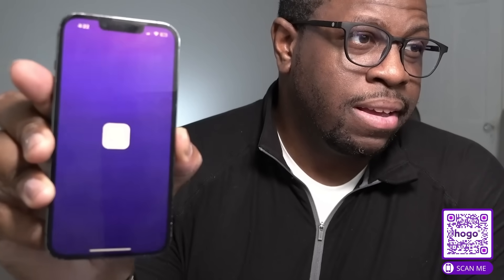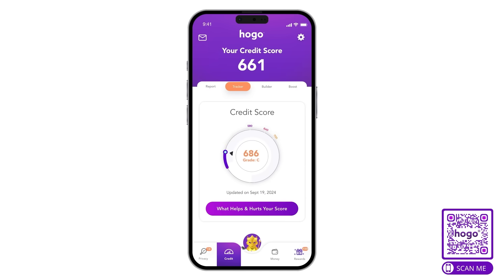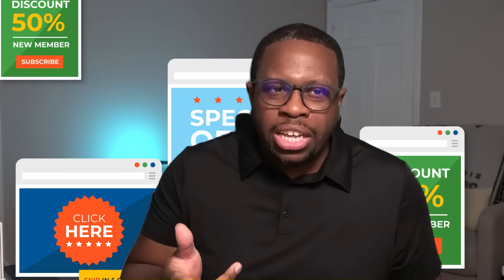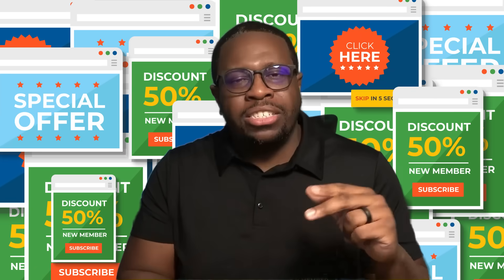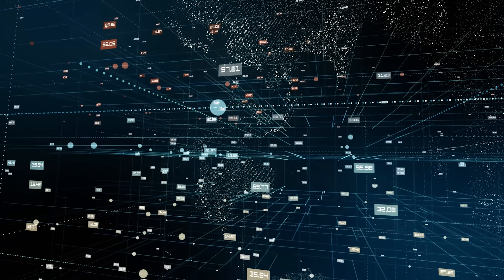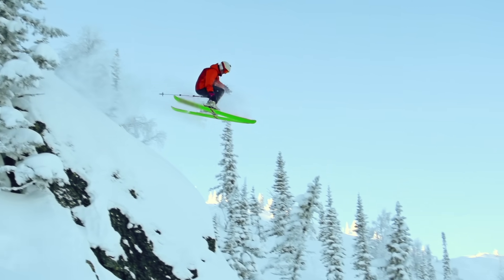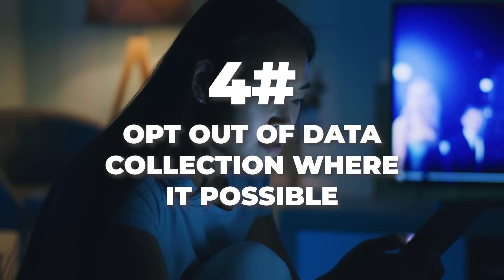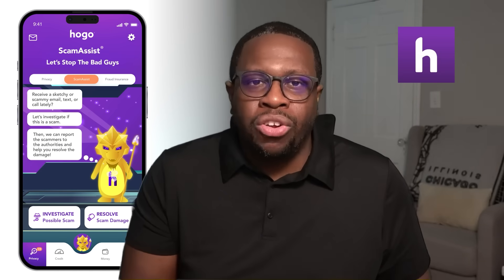Your Data is Being Sold by Data Brokers: How to Protect Yourself?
⏰  Video Timestamps ⏰
0:00 ✂️   Hogo
1:43 ✂️   Intro
2:53 ✂️   What are data brokers?
3:22 ✂️   What do data brokers know about you?
4:20 ✂️   How do they get your info?
6:24 ✂️   What can you do to protect yourself?